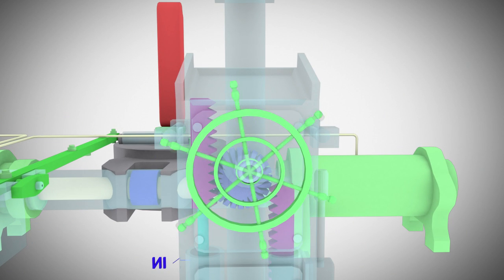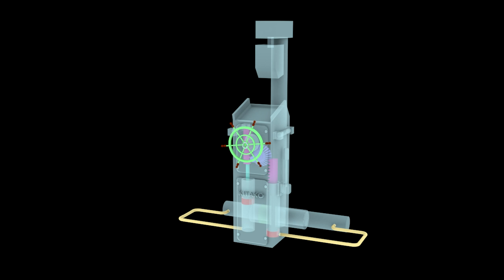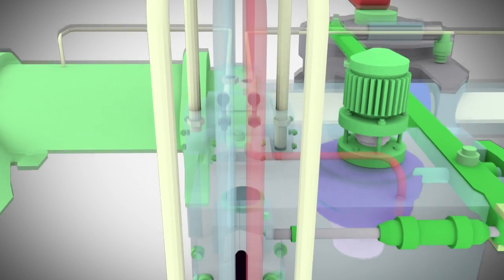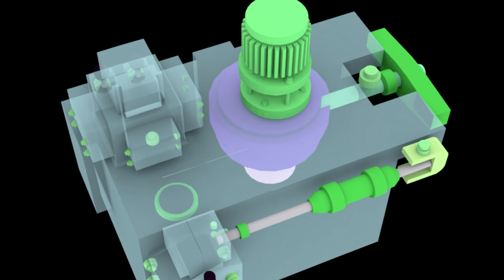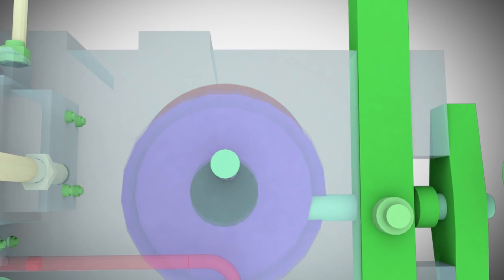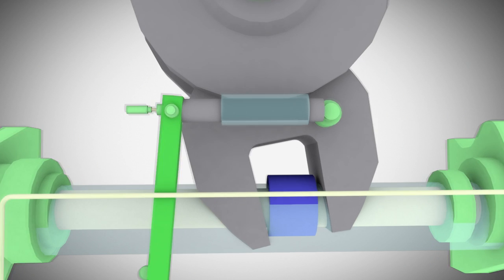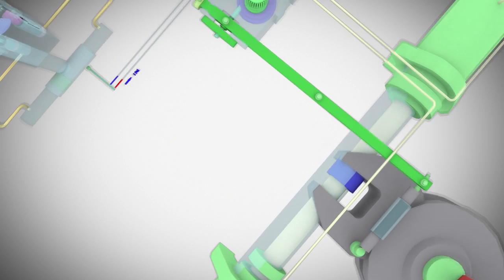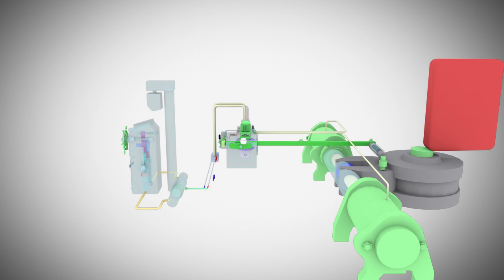Steering Gear (Animated Marine Workshop)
A collaboration between an animation student from Sultan Idris Education University (UPSI) with Marine Department of Politeknik Ungku Omar (PUO). This project was done by my teams and have been led by me.